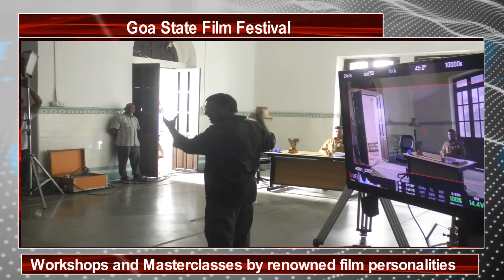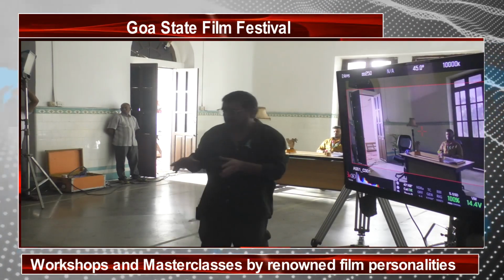GSFF MASTER CLASS PT 1